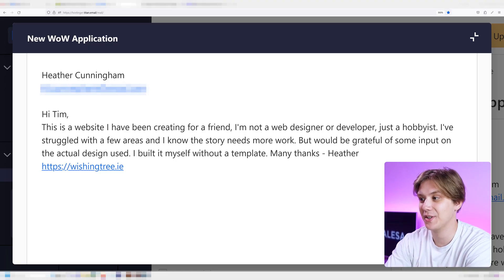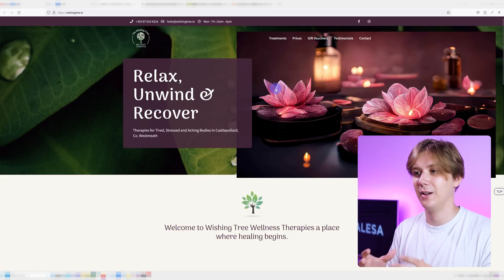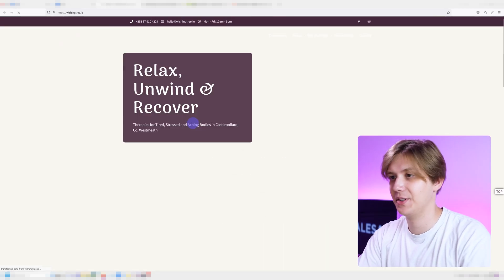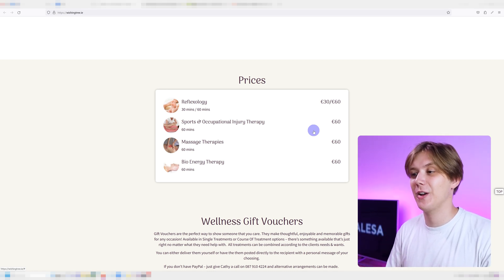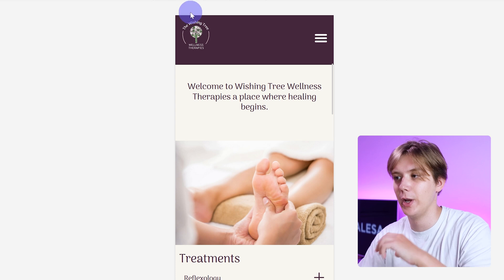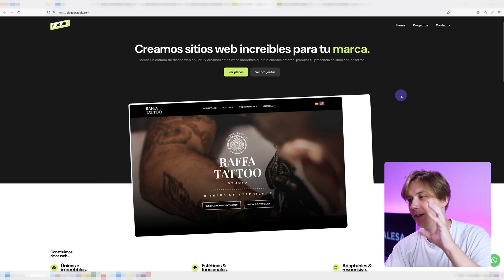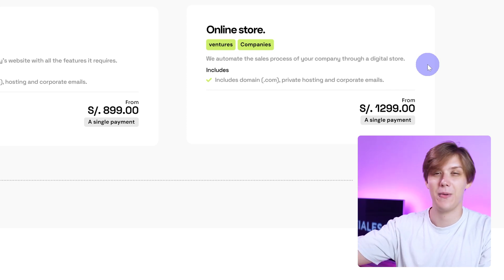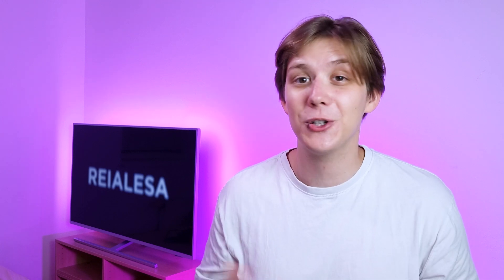He's Starting a Web Design Agency - Website Reviews - Wizards of Webcraft 1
In the very first episode of Wizards of Webcraft, we'll be taking a detailed look at two websites. We'll go over what's already cool about them, and what can be done to make them blazing hot. And insanely cool. Simultaneously. 🔥🧊

We'll take a look at the branding, the overall design, the user experience and the responsiveness of both websites. The first website on our list is a website for therapies and treatments, followed by a website for an agency that offers web design and WordPress and Elementor website development.

The websites featured in the video are unfortunately no longer available online.